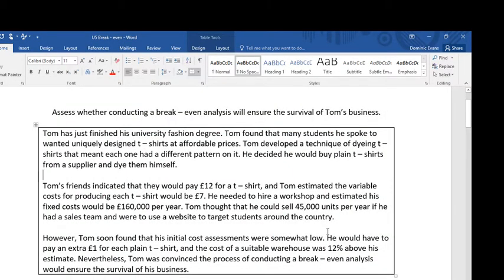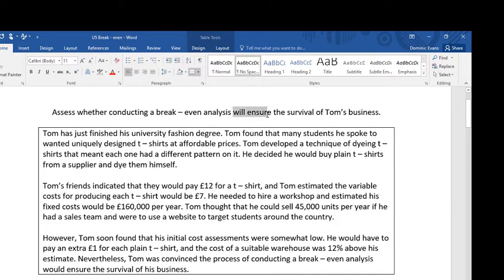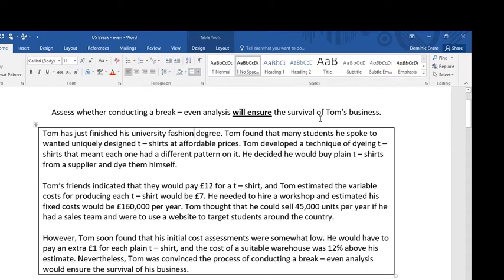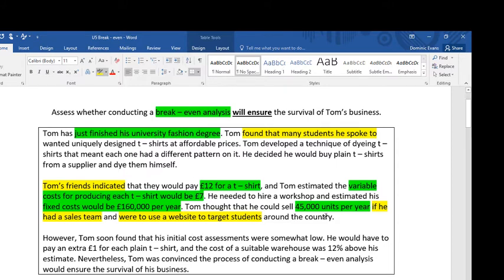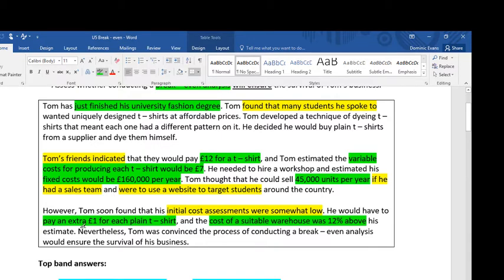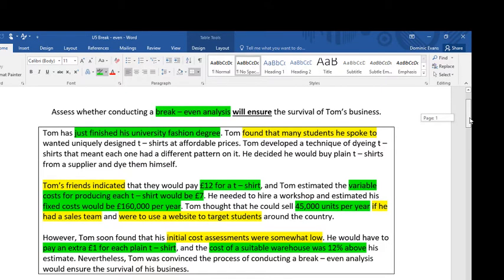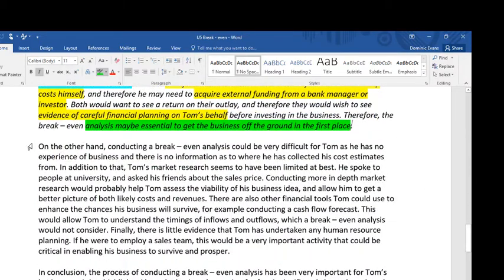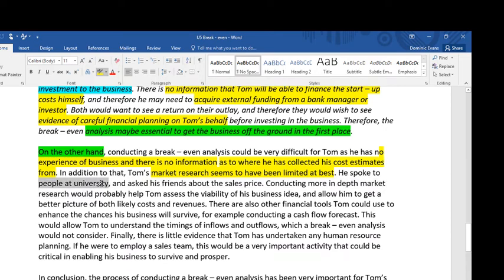Essay on Break - Even Analysis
This video looks at evaluating the process of break - even analysis.